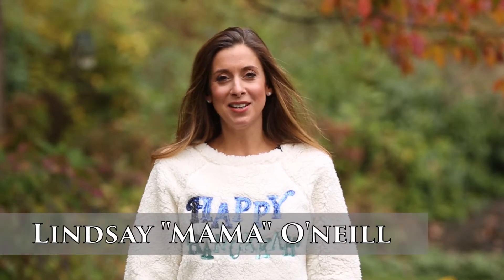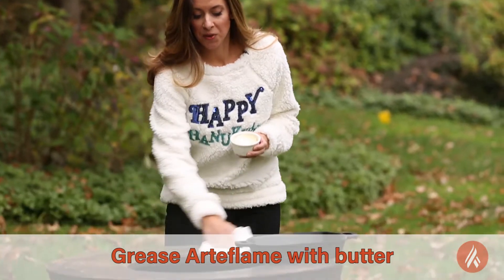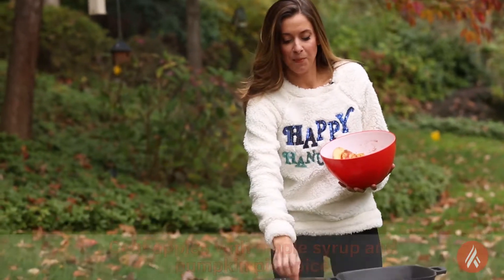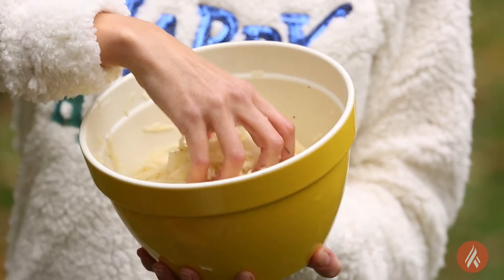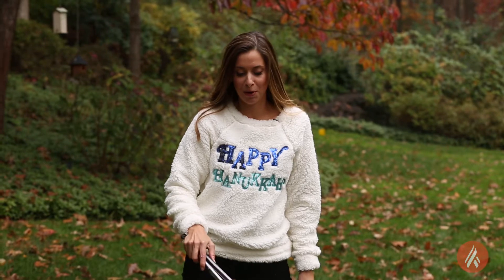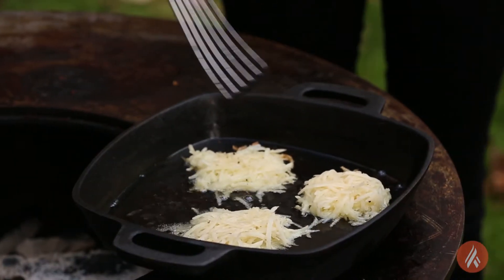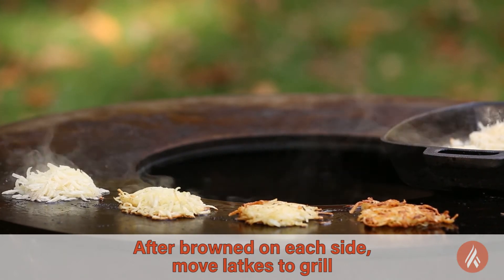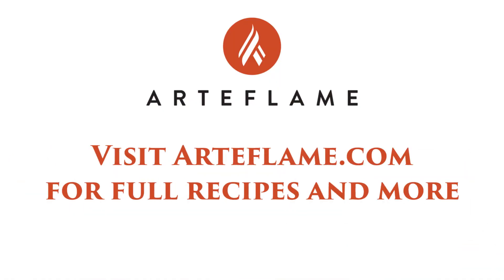Grilled Latkes Recipe: How to Make Delicious Potato Pancakes on Arteflame Grill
Grilling latkes on an Arteflame brings a delightful twist to this traditional dish, adding a subtle smokiness that enhances their already savory profile. To begin, ensure your Arteflame grill is heated to a medium-high temperature, allowing for a consistent cooking surface. Mix your latke batter according to your favorite recipe, typically involving grated potatoes, onions, eggs, and flour for binding. Shape the mixture into thin patties to promote even cooking and crisp edges.

Lightly oil the grill surface before placing the latkes down, leaving ample space between each for easy flipping. Watch as they transform, their edges crisping to a golden-brown while the centers remain tender and moist. The key is to flip them at just the right moment, ensuring both sides achieve that perfect char without burning. Once done, let them rest on a paper towel to remove any excess oil before serving.

The taste of latkes grilled on an Arteflame is truly unparalleled. The exterior crackles with every bite, revealing a soft, flavorful interior that carries hints of smokiness, a testament to their grilling. Each latke becomes a harmonious blend of textures and flavors, the smoky notes complementing the natural sweetness of the potato and the sharpness of the onion. Served with a dollop of sour cream and apple sauce, these latkes elevate the traditional experience, making each bite a delicious journey through taste and texture. Whether as a side dish or the star of the meal, grilled latkes on an Arteflame are not just food; they're an experience, offering a delectable twist on a beloved classic.

100% Made in the USA